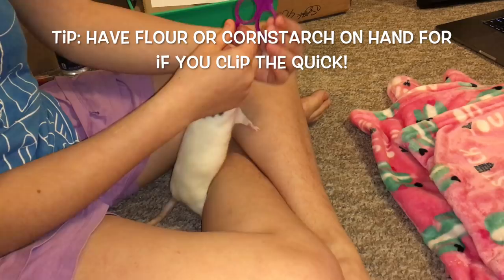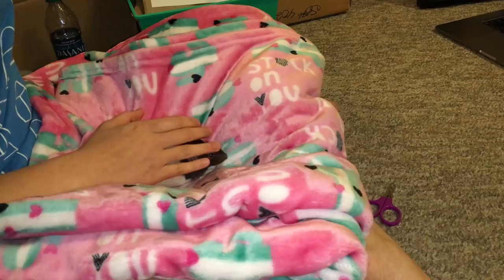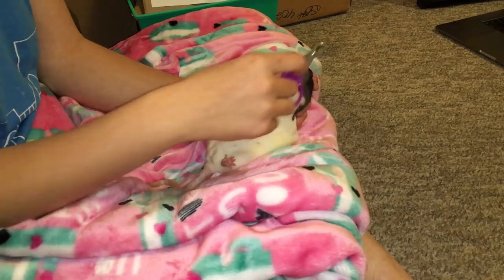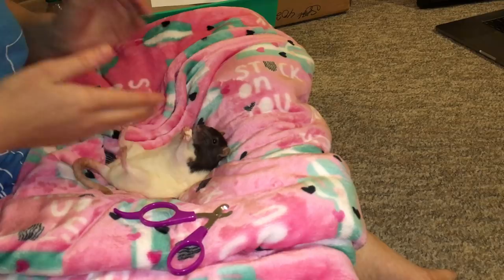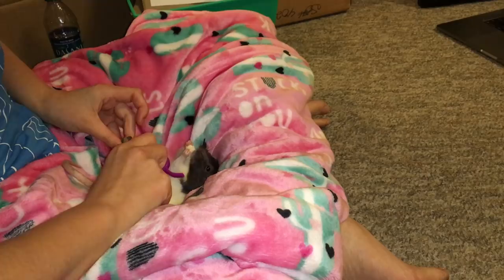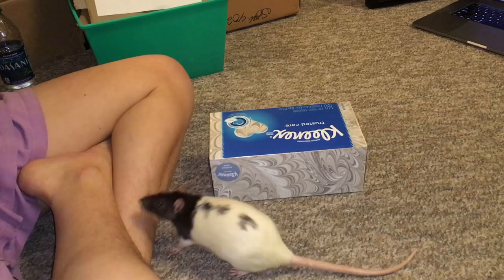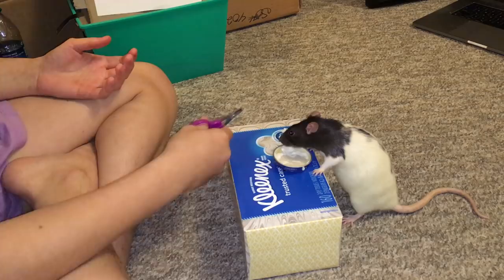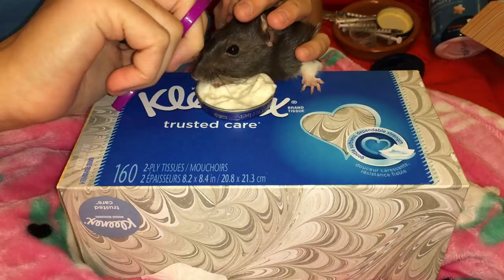A Different Way To Clip Rat Nails - Easier and Less Stressful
Hello everyone, in todays video I will be showing you a new way I discovered of clipping rat nails! Before you try this method your rats will have to be comfortable eating on their backs, but if they aren't you can find out how to condition this by watching my video on it linked down below. I will note that since this is only my second time trying this method I didn't get too much clipping done, but the ease of clipping due to the rats actually being still make me think that as I get more experienced with clipping this method will be very helpful! I hope this video helps anyone out there trying to clip their rats nails in a stress free way that the rat can come to enjoy, and I'll update you guys on how this conditioning goes as my girls get used to the process (this was only Cookies first time of having her nails clipped! She did great!)